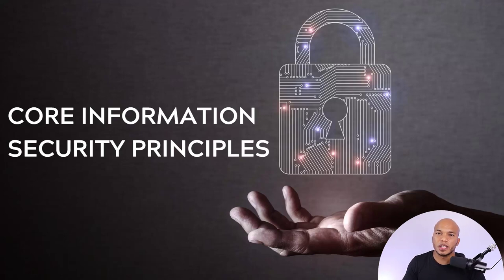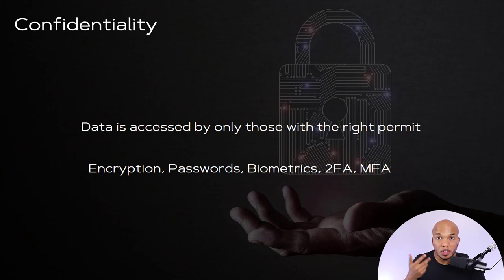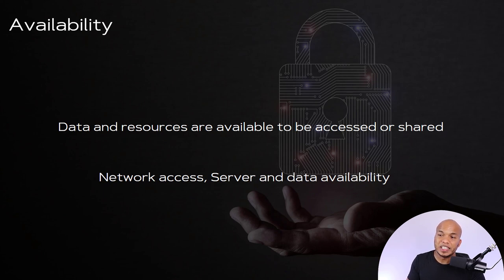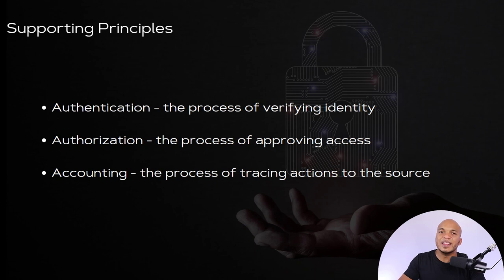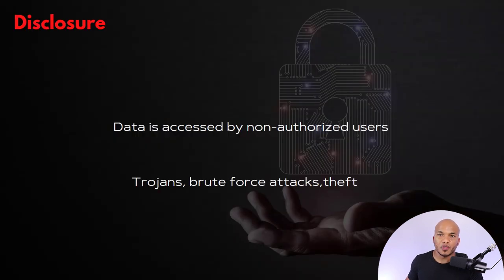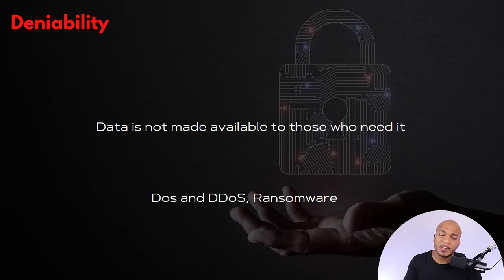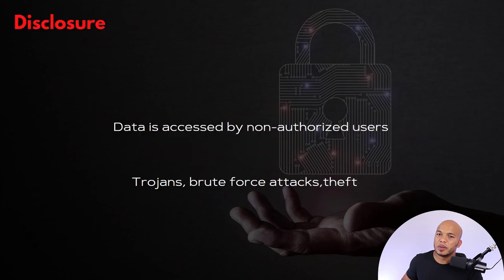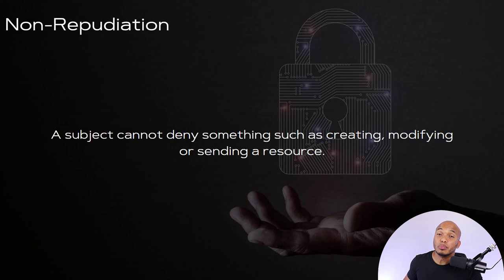The Core Security Principles - CompTIA Security+ SY0-701 - 1.2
In this lesson, we are going to discuss the core security principles of cyber security